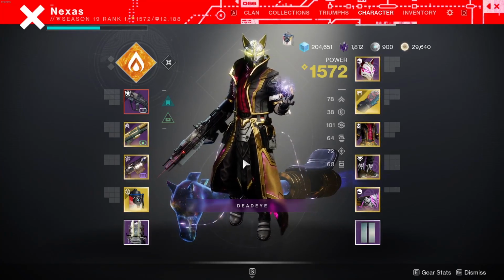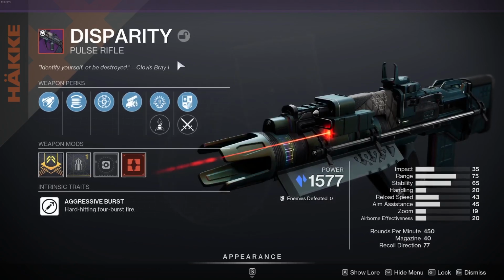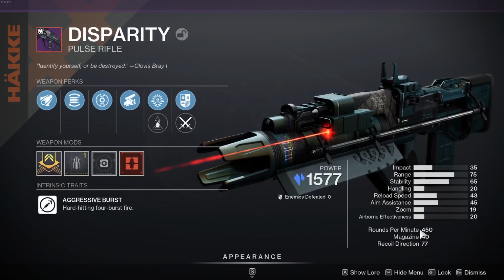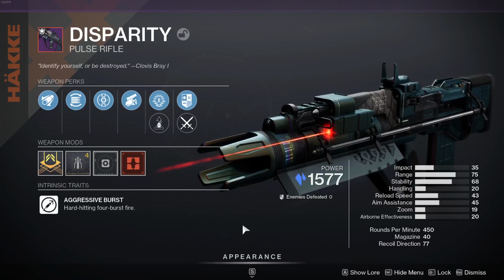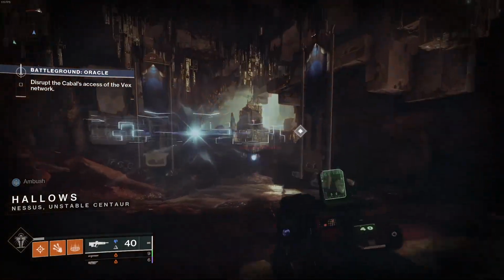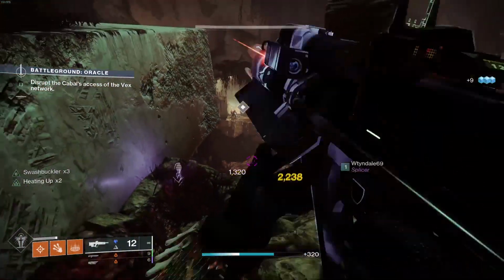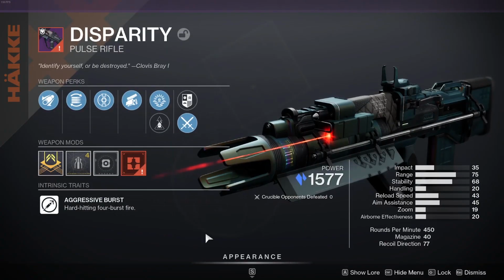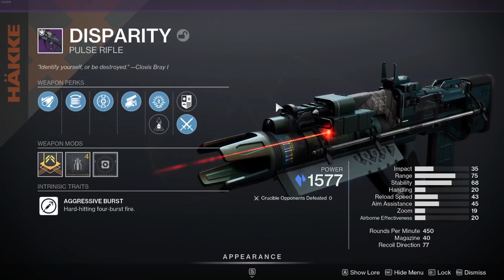THE NEXT META PULSE RIFLE IS HERE!!! Disparity PvP & PvE review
THE MANTICORE SEASONAL EXOTIC IS A BLAST!!! So much fun!

Season of the seraph is upon us and with it brings so much new content like ton of new weapons. And one such weapon is the Disparity pulse rifle!!

This is the seasonal pulse rifle which means that it will be craftable with some enhanced traits!!!

Disparity review

Disparity pulse rifle review

Disparity destiny 2 season of seraph

Disparity destiny 2

Disparity seasonal pulse rifle